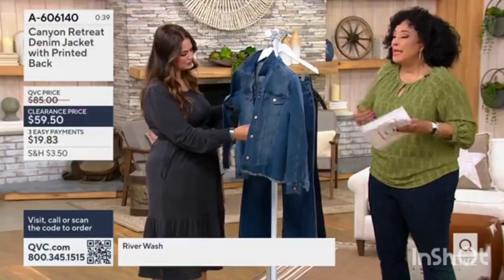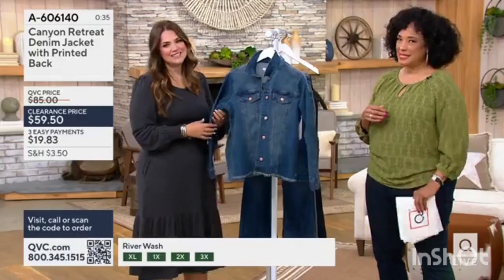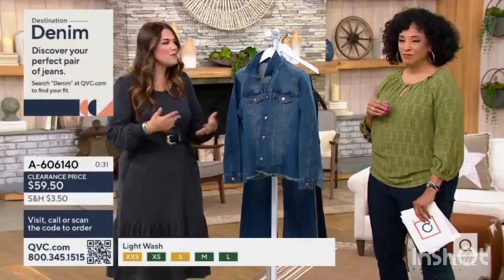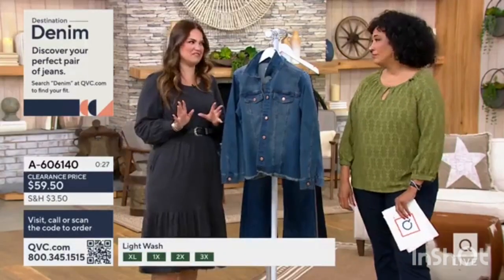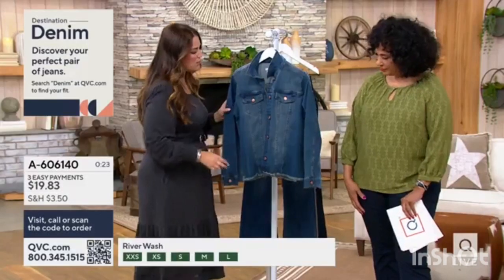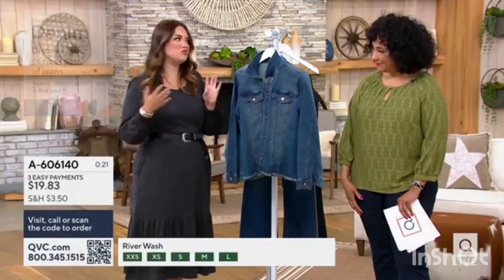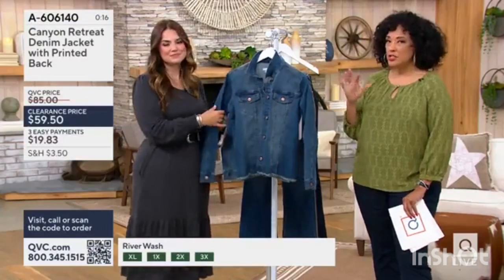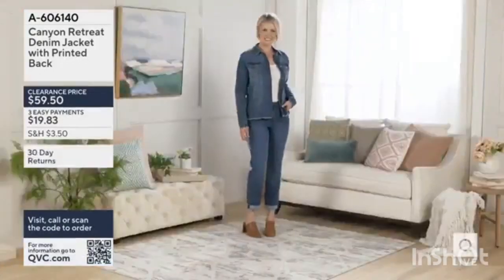Canyon Retreat Denim Jacket with Printed Back - Reprise earlier today